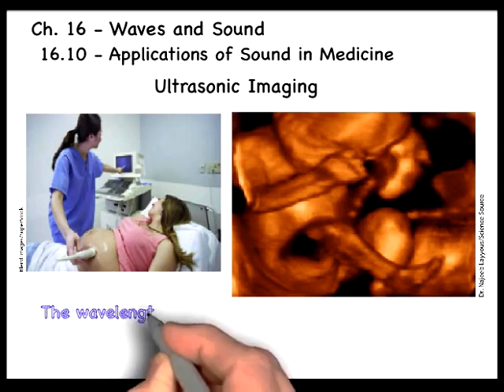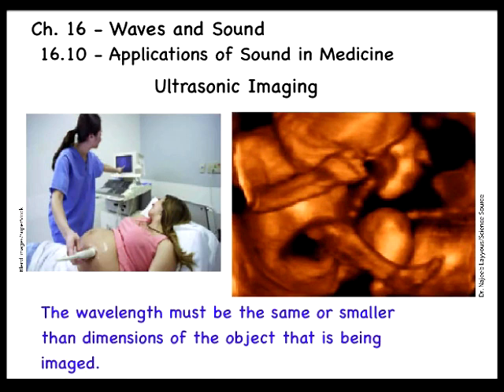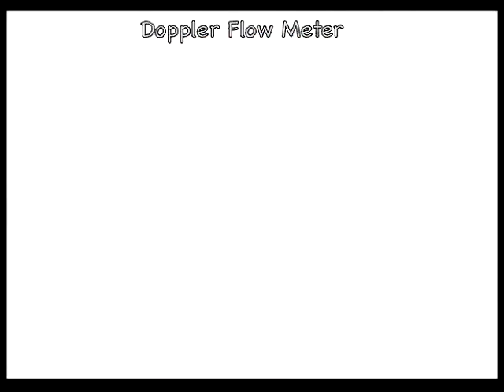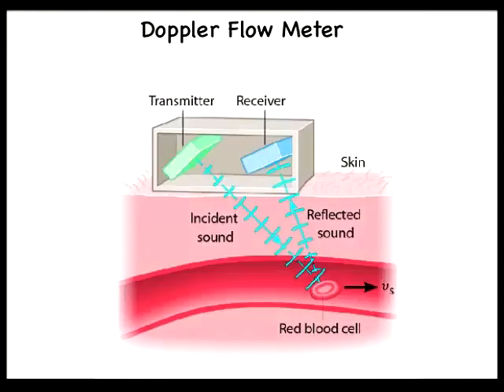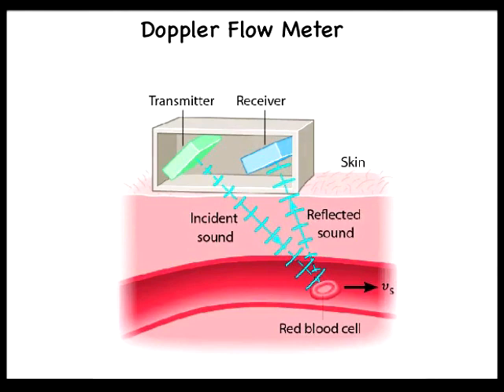The Nature of Sound 6